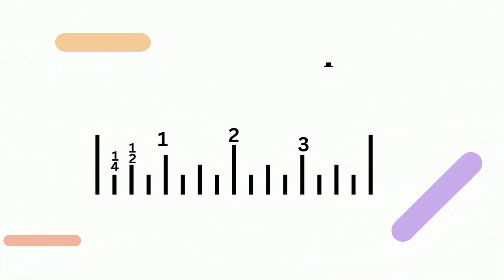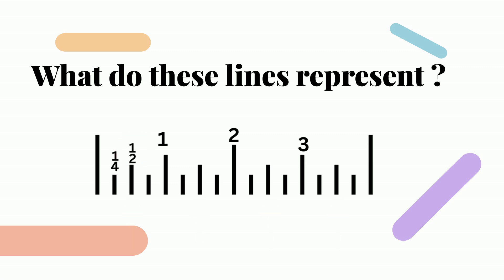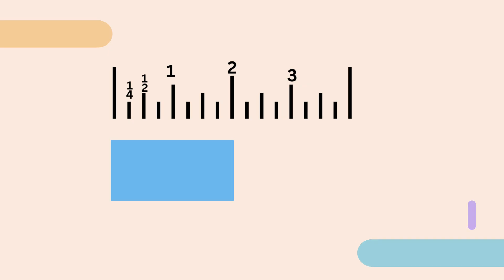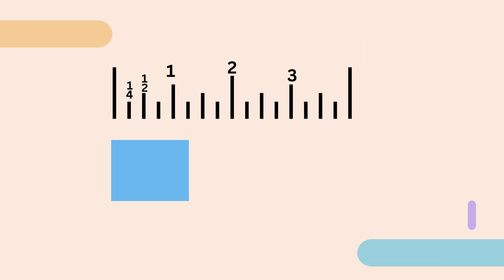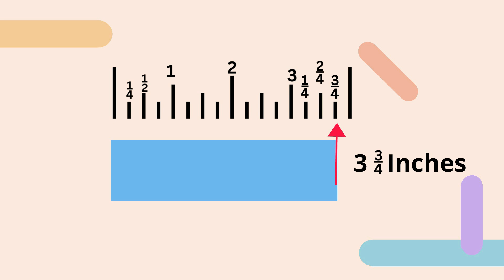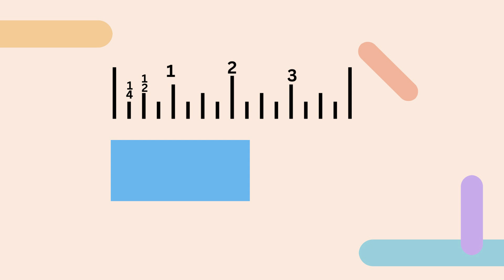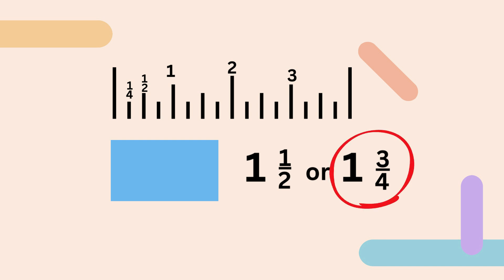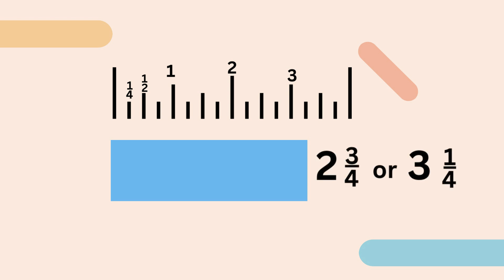How to Use a Ruler | Measuring to the Nearest Half Inch and Quarter Inch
Learn how to measure with a ruler. Specifically, learn how to measure in inches and 0ne half and one forth measurements.
Corresponds with Math Standard
 3.MD - Generate measurement data by measuring lengths using rulers marked with halves
and fourths of an inch. Show the data by making a line plot.